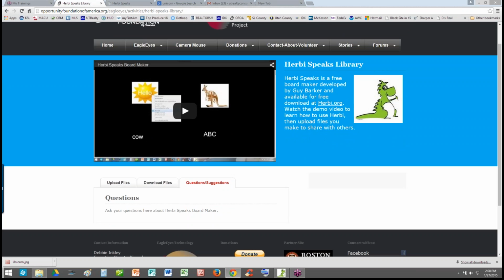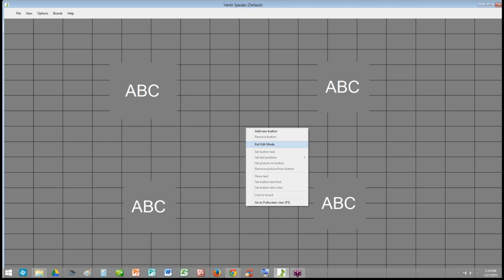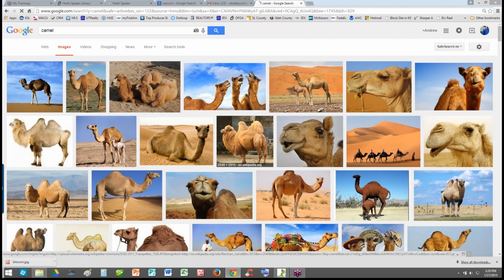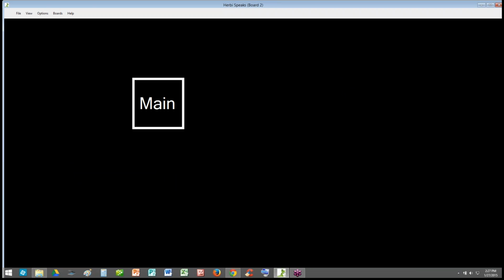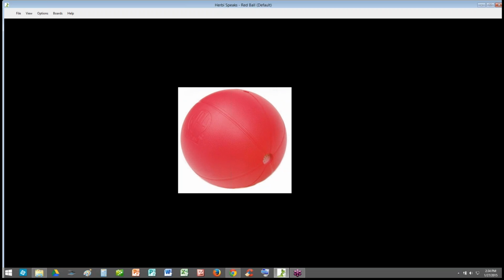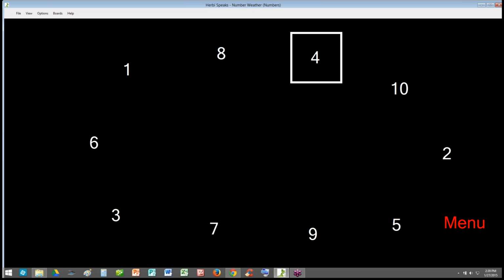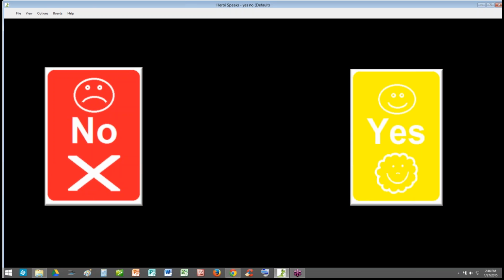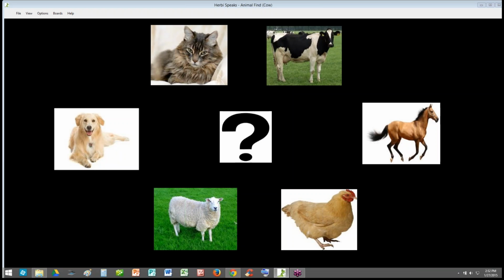Herbi Speaks Webinar Jan 2014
An overview of how to use Herbi Speaks Board Maker.